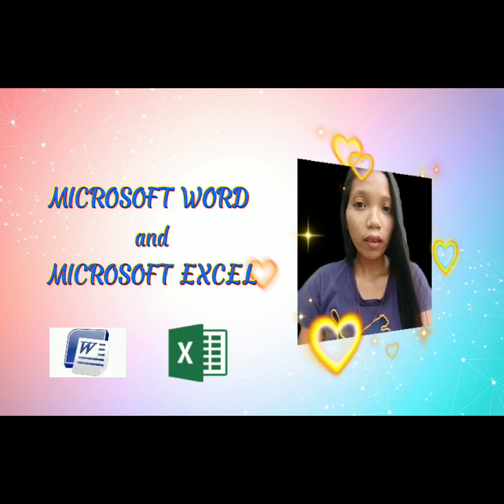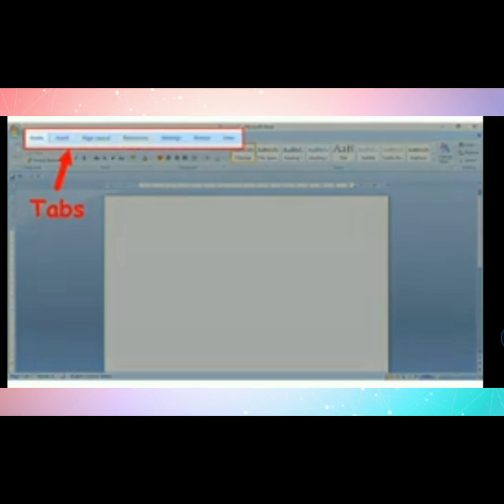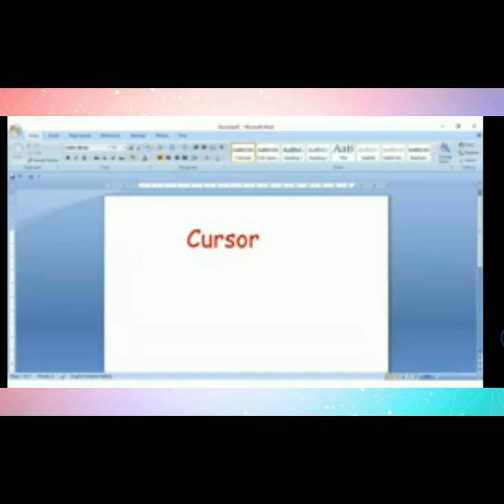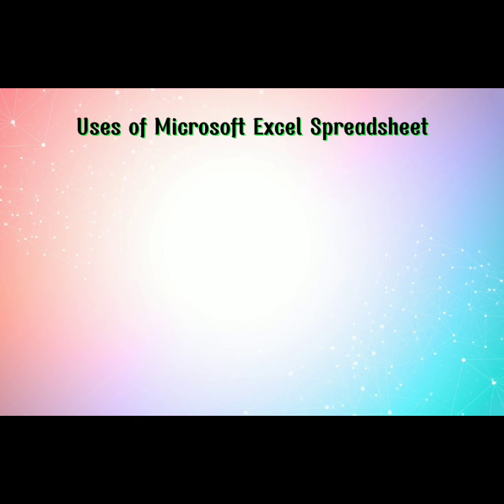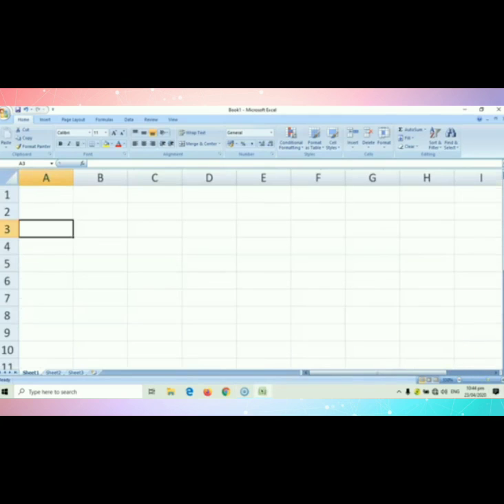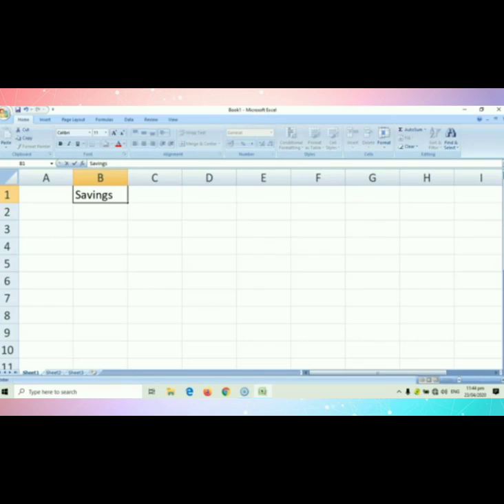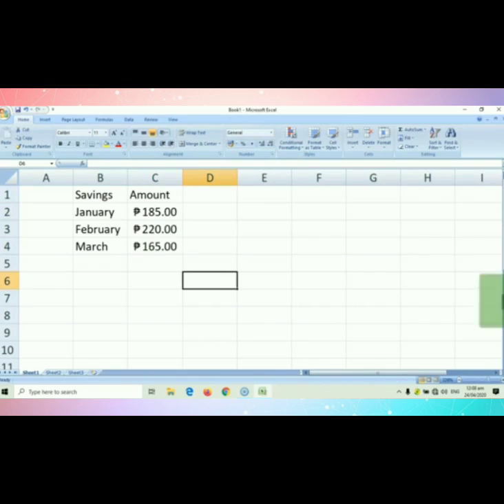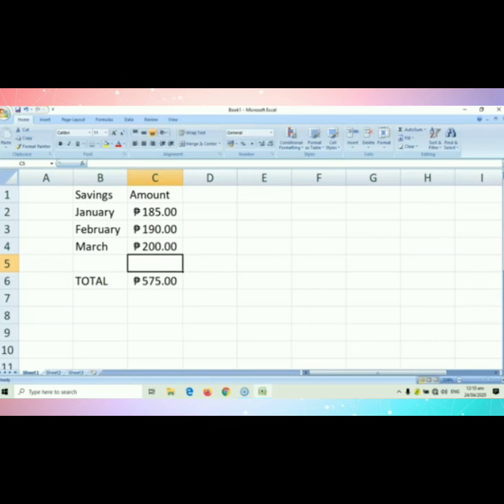Microsoft Word and Microsoft Excel//vlog2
Video Tutorial//For school purposes only 😊